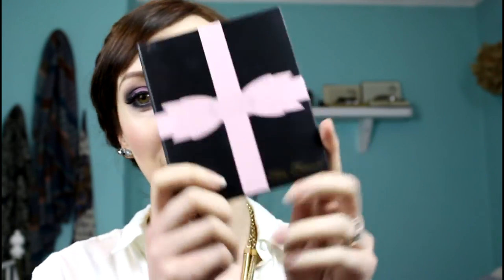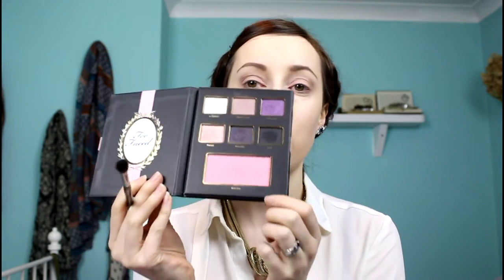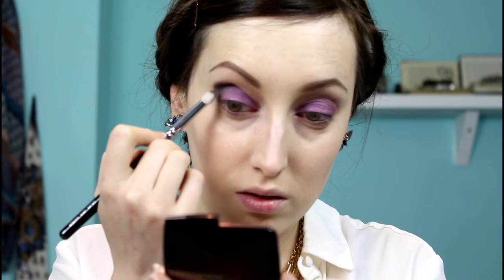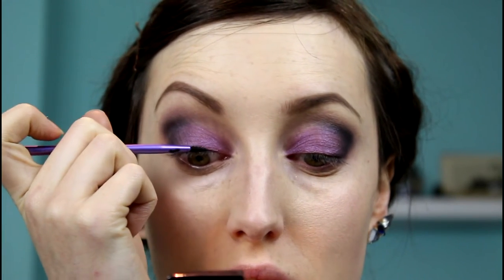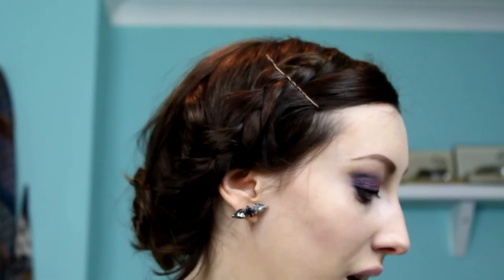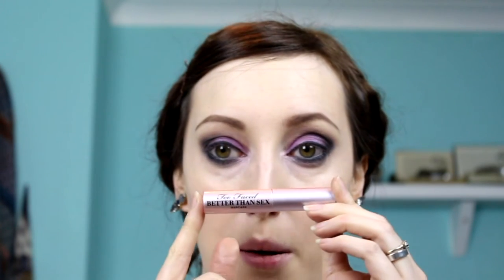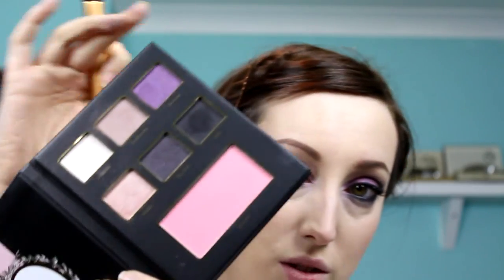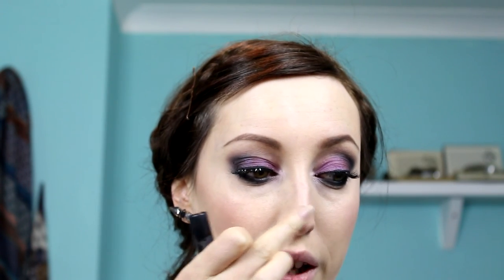NYE Look - Too Faced Le Grande Chateau Palette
Happy New Years Eve! This purple look is using the Le Grande Chateau Palette from Too Faced, using the Black Palette only. In this tutorial I show you how to apply individual lashes and hgow to rock a dark look.

If you recreate this look, please take a picture and tag me in it on instagram, I would love to see it on you! @joanne_harries

Products used:
Foundation: Revlon Colourstay mixed with Maybelline Dream Satin Liquid foundation
Concealer: Mac Pro Longwear
Contour: NYX Taupe Blush
Powder: Hourglass Ambient Lighting Powder Diffused Light
Eyebrows: Too Faced Fifi and Le Femme
Eyeshadows: Le Grande Chateau Black Palette
Eyeliner: Clinic Cream Liner 02
Eyeliner: Colour Pop Fast lane
Blush: Tres Fab Too Faced
Mascara: Better Than Sex Too Faced
Lippencil: Colour Pop Oh Snap
Lipgloss: Duwop Venom Lipgloss
False Lashes: Eyelure Individuals and Salon System Individual Flare
Highlighter: Colour Pop Lunch Money